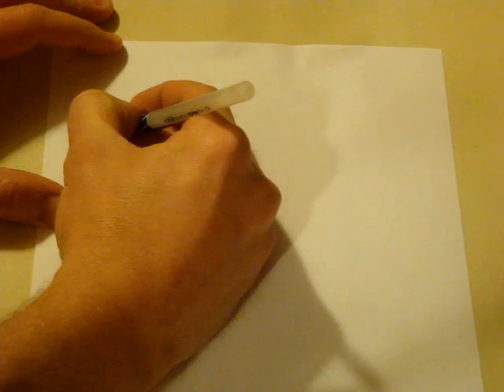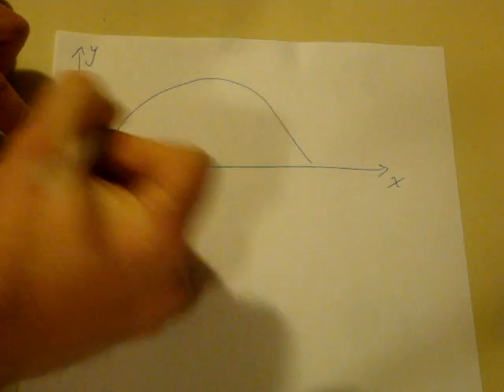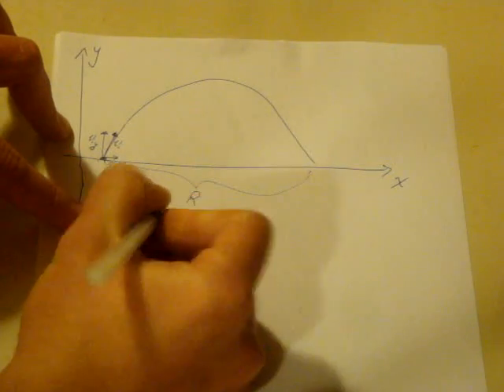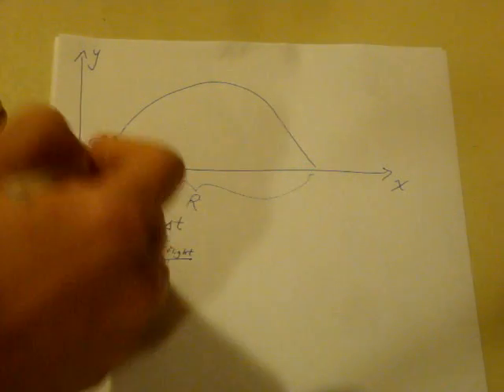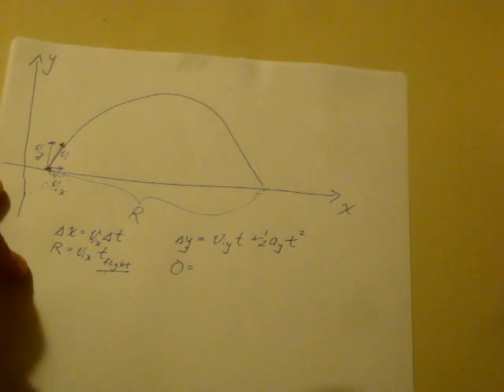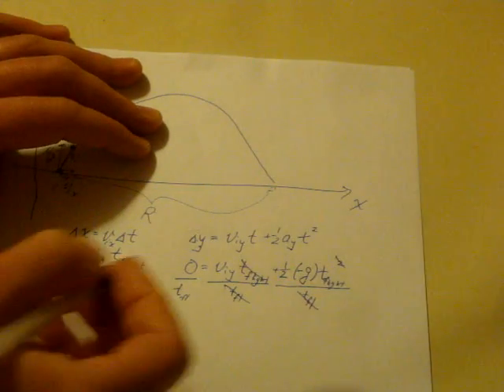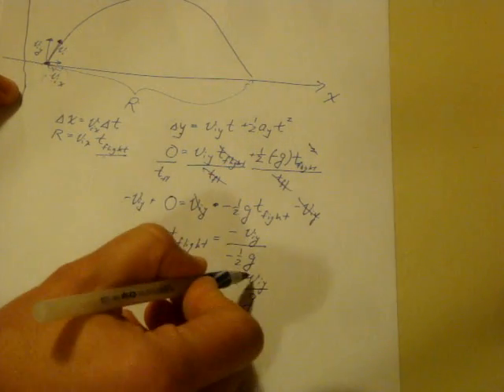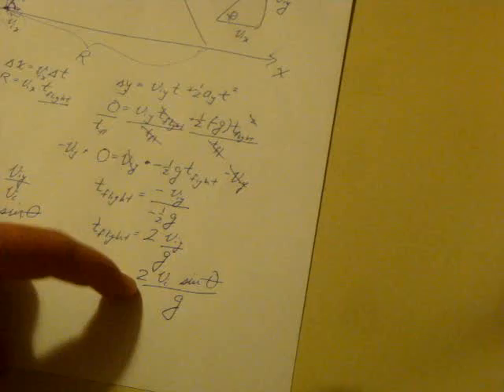The Range of a Projectile 1 of 2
Just a run-through of how we derive an expression for the maximum range of a projectile.